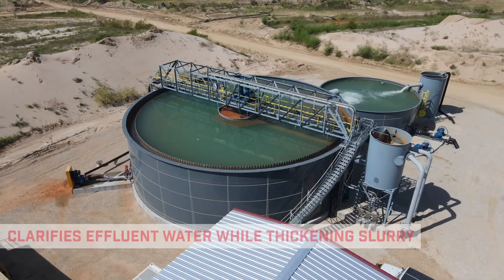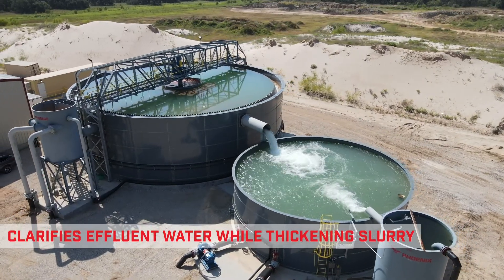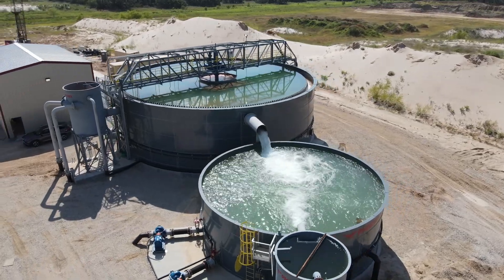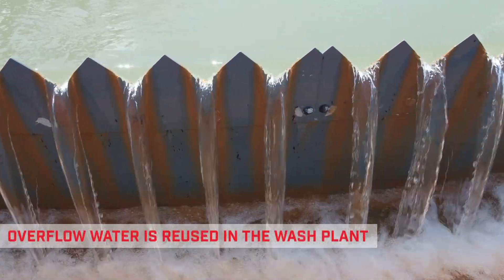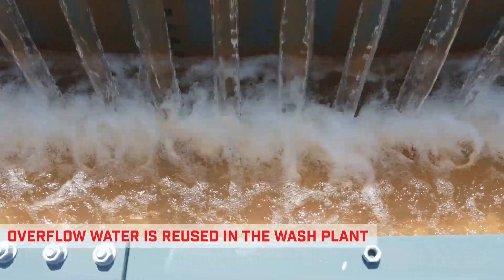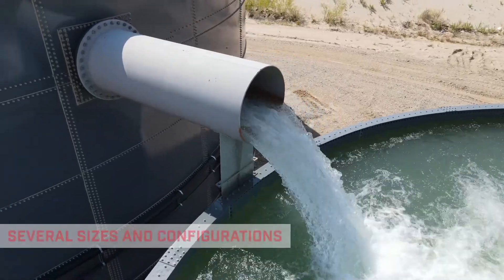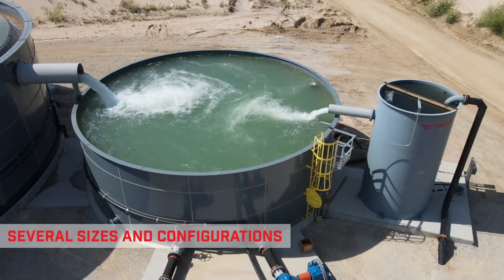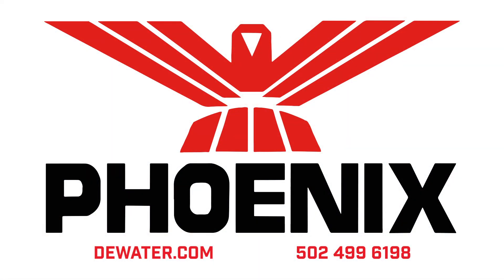PHOENIX HiFlo Thickener (Product Spotlight)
PHOENIX HiFlo™ High Rate Thickeners clarify wash plant effluent water while thickening the slurry to 40-45% solids, greatly reducing the underflow slurry rate to the slurry pond. PHOENIX Thickeners use sedimentation technology to maximize the water recovery rate, providing clarified overflow water that can be recycled and reused in the process. HiFlo™ High Rate Thickeners / Clarifiers provide rapid liquid-solid separation of high flow rates with optimum flocculation and adapts to process fluctuations.